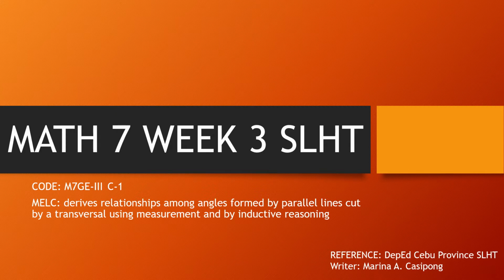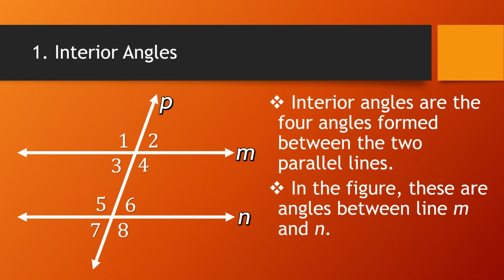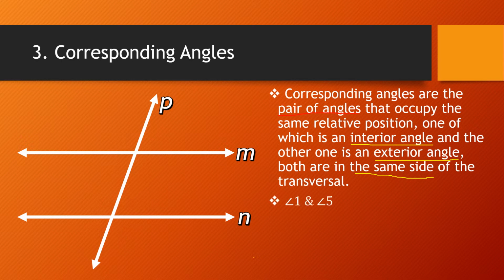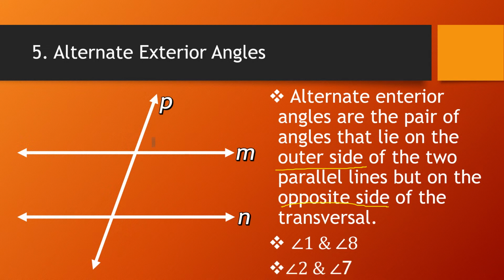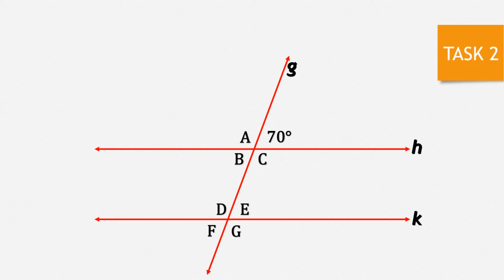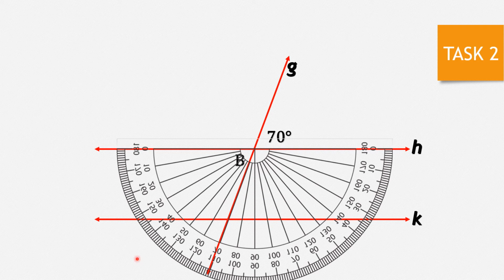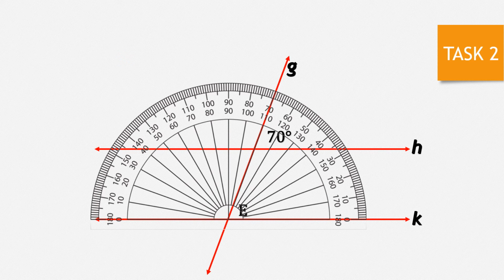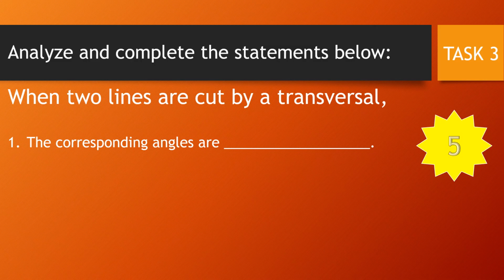MATH 7, Quarter 3, WEEK 3 SLHT